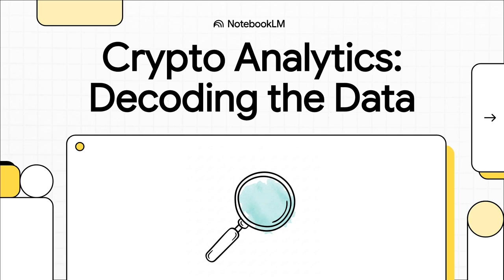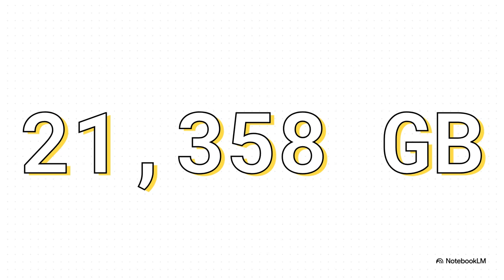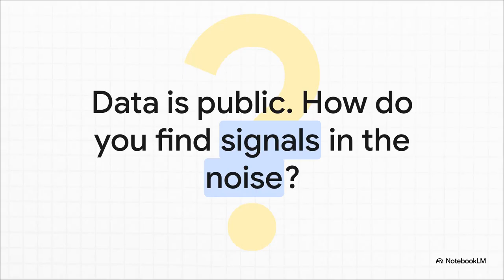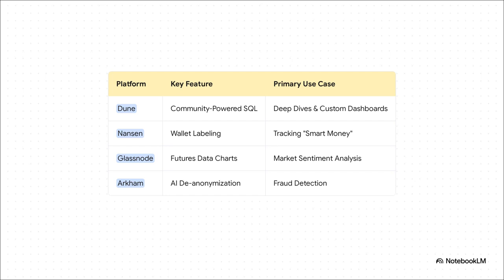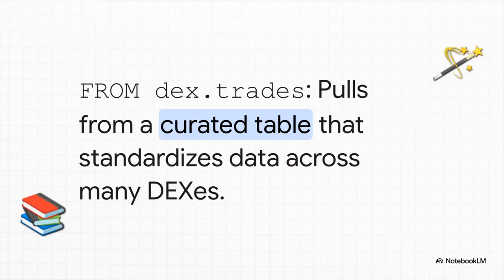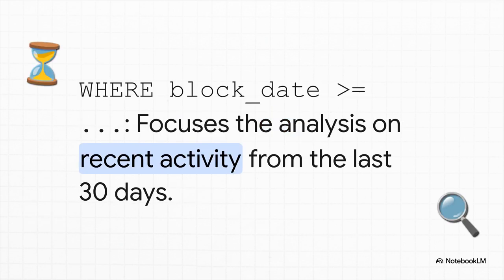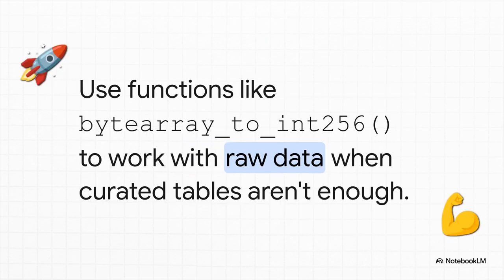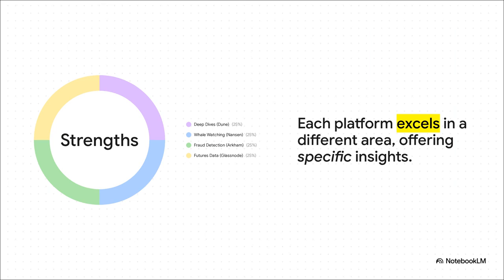Crypto Analytics Decoding the Data